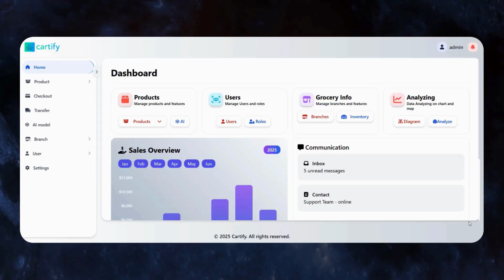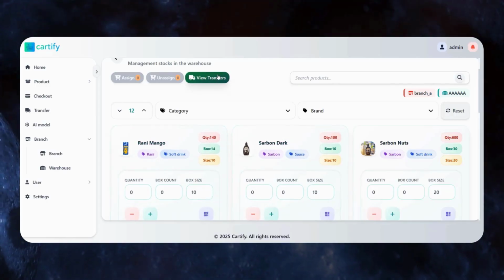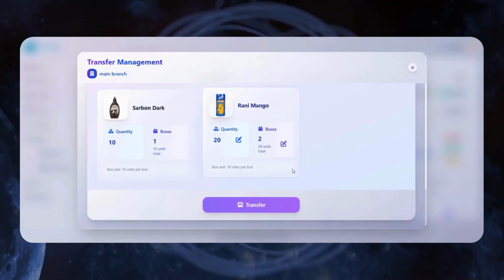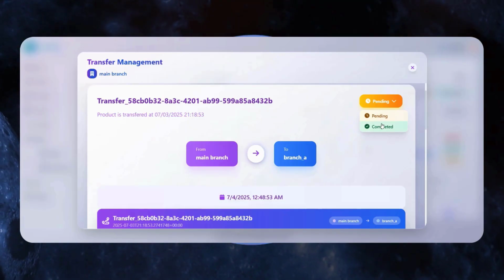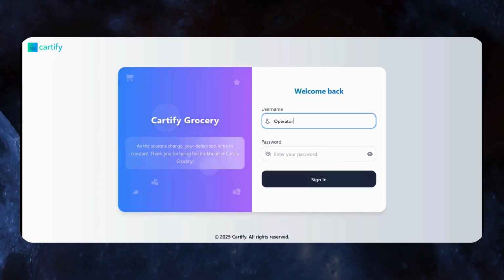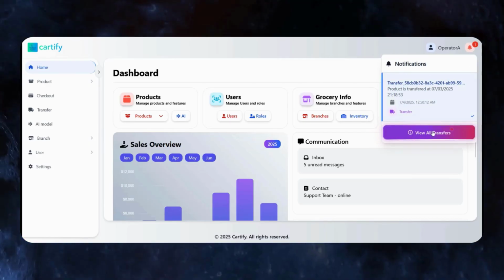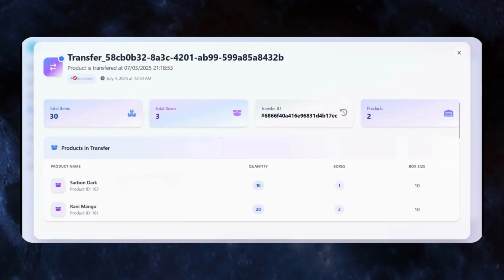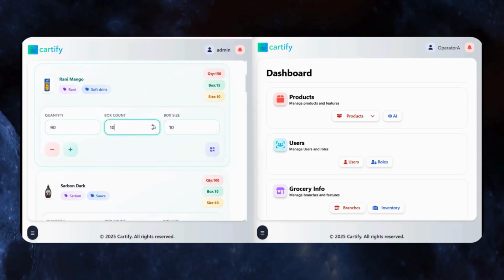Cartify Branch Product Transfer Tutorial | Efficient Multi-Branch Stock Management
Managing multiple branches in a supermarket chain can be challenging, especially when it comes to transferring products between locations. With Cartify, branch-to-branch transfers are simple, accurate, and fully trackable. In this tutorial, we walk you through how to assign items, modify transfers, and receive stock at the destination branch efficiently.

Cartify’s Branch Product Transfer system provides:
✅ Assigning products for transfer – select items to move between branches quickly and accurately.
✅ Editing and modifying transfer forms – update quantities, boxes, or units before sending products.
✅ Receiving stock at the destination branch – confirm deliveries and update inventory in real time.
✅ Real-time notifications – stay informed of transfer status to avoid delays or discrepancies.
✅ Streamlined workflow – ensure smooth operations across all branches with minimal errors.

By leveraging these features, supermarkets can:
📊 Maintain accurate inventory across multiple branches
⏱️ Reduce manual errors and delays in stock transfers
🏬 Improve operational efficiency and coordination between locations
🤖 Integrate seamlessly with warehouse and stock management for full visibility
💡 Support AI-powered detection and quantified product workflows

Cartify makes branch-to-branch product management simple and reliable, allowing multi-location supermarkets to operate efficiently and maintain accurate inventory in real time. This tutorial is perfect for store managers, inventory staff, and supermarket administrators who want to optimize multi-branch operations.

👉 Watch now to learn how to transfer products between branches efficiently using Cartify and enhance your supermarket’s operational workflow.